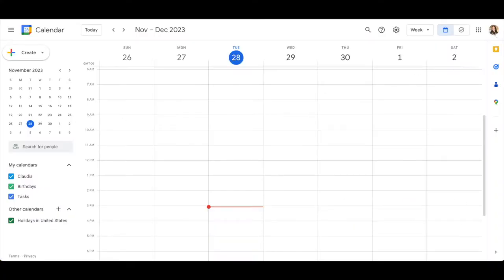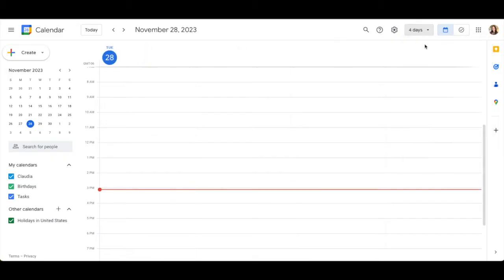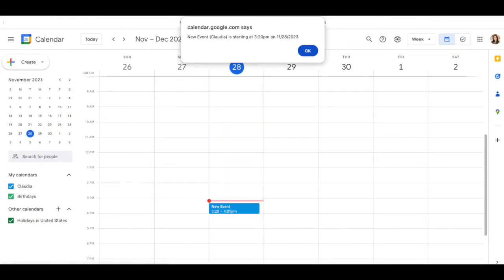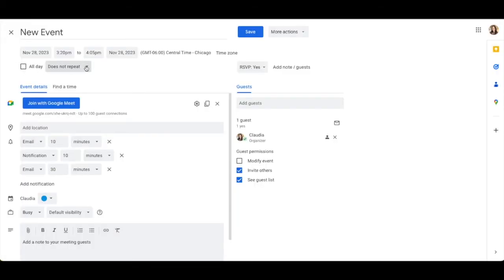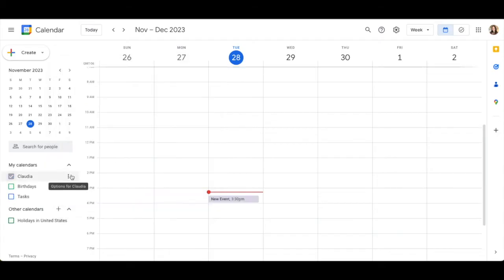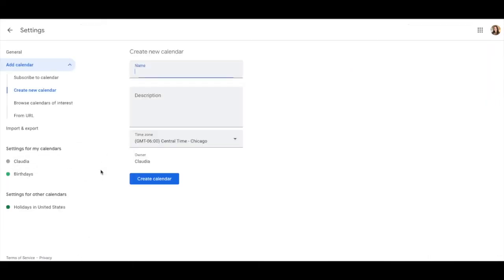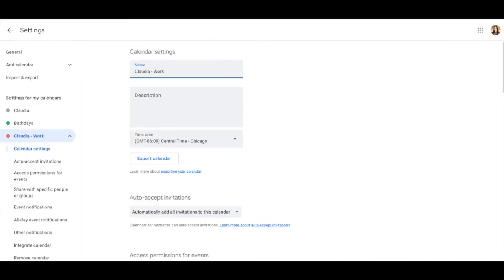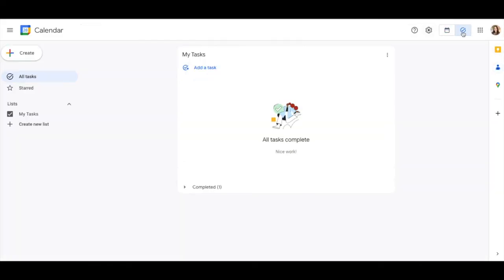HOW TO USE GOOGLE CALENDAR FOR BEGINNERS | The basics of Google Calendar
I hope this video is helpful for anyone learning how to use Google Calendar. I created this video to cater to absolute beginners on the subject, covering the basics of Google Calendar. If you want me to create a part 2 with more in depth tips and tricks I am happy to do that. Below are the timestamps so you can easily find what you're looking for, and if you need to create a Google account, you can do that

Intro: 0:00
Accessing Google Calendar: 0:22
Changing Google Calendar View: 0:53
Creating Google Calendar Events: 1:17
Google Calendar event Reminders: 1:53
Inviting Guests to Google Calendar: 2:18
Creating repeating Google Calendar Events: 2:48
Sharing Google Calendar: 3:34
Accepting Google Calendar invites: 3:53
Creating multiple Google Calendars: 4:15
Hiding Calendars: 4:40
Changing Calendar Color: 4:50
Using Google Tasks: 5:16
Outro: 6:08

I am a licensed real estate broker in Chicago.

My Equipment
Camera - Canon EOS M50
Microphone - Rode Video Micro